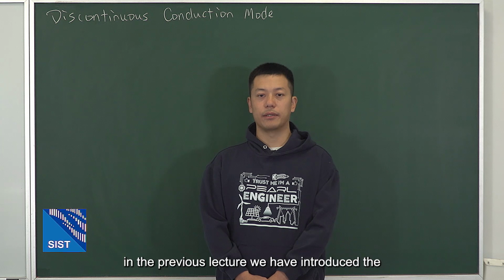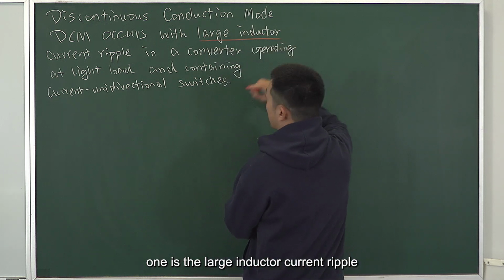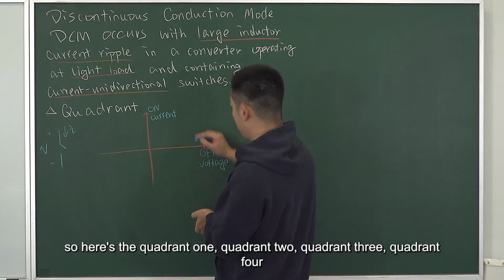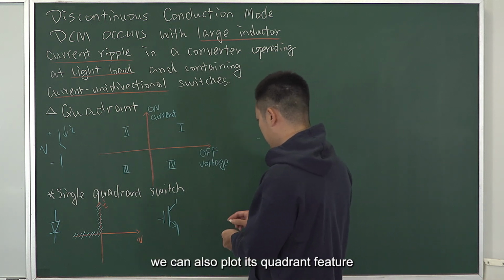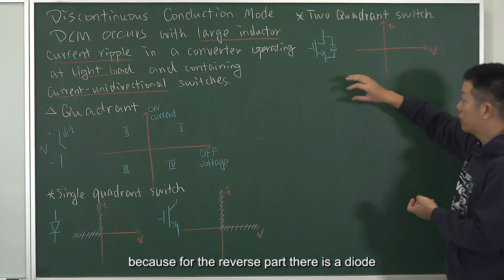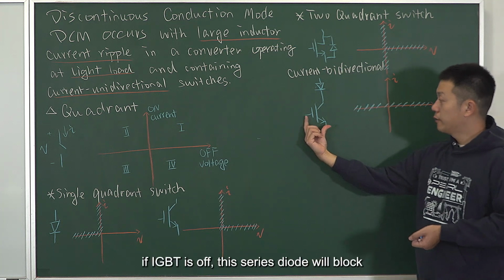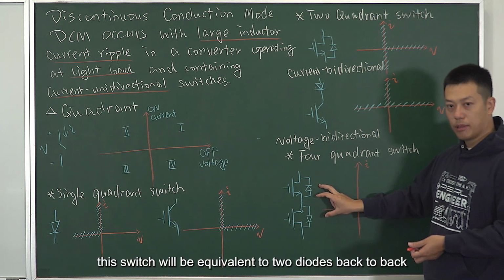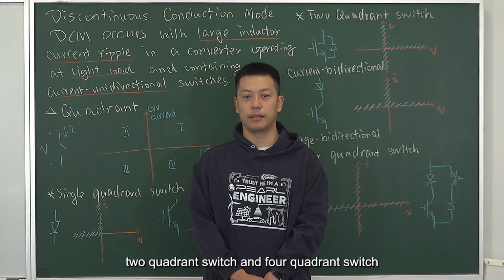5.1 Quadrant of Semiconductor Switches